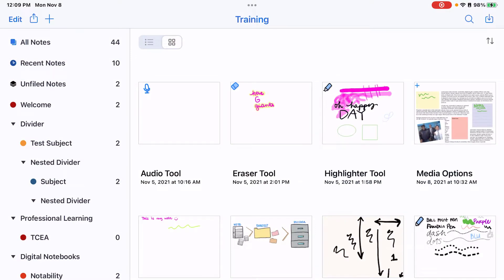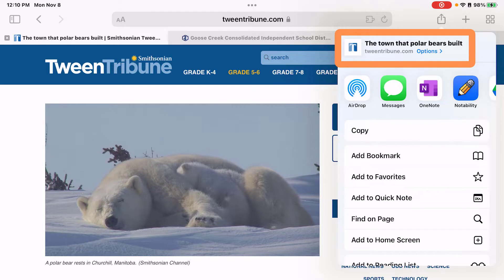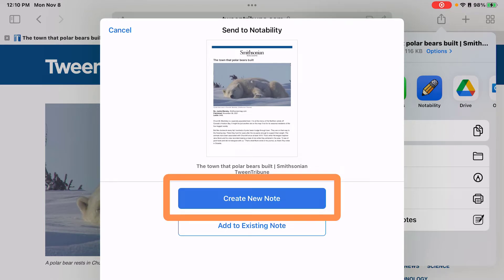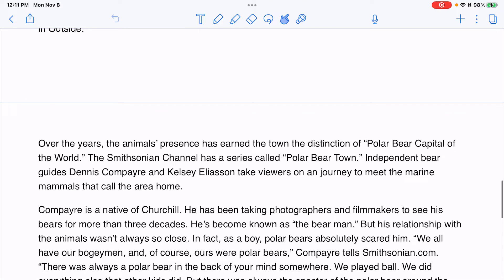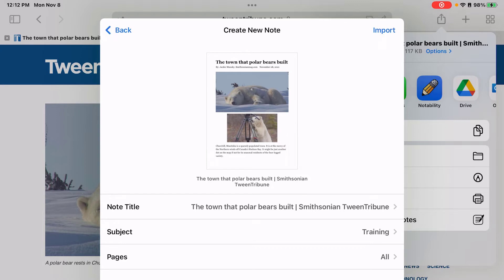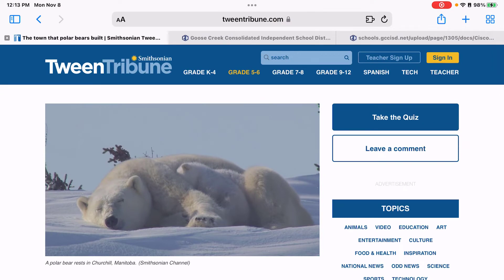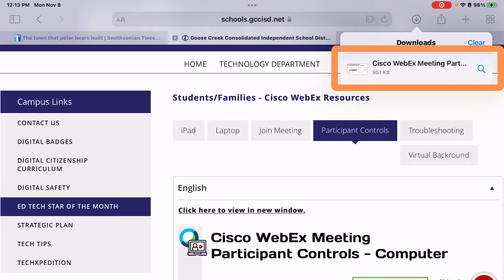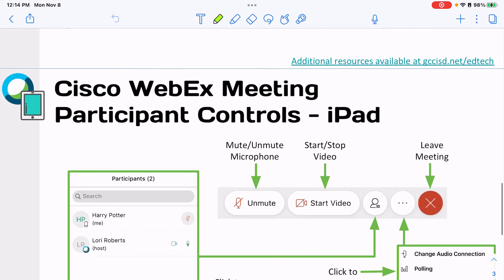Import Using Safari - Notability for iPad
Learn how to import websites and files from Safari into Notability 11.0 for iPad.